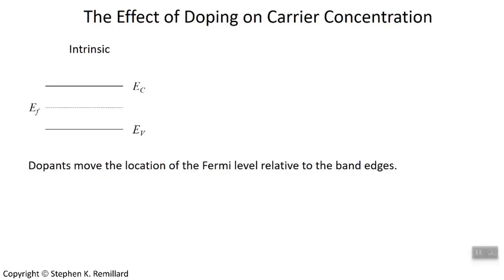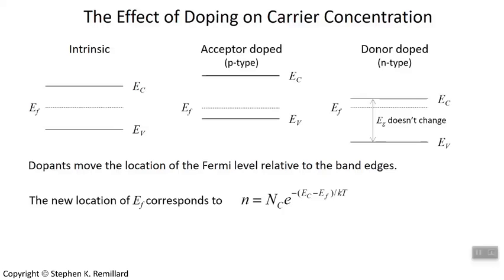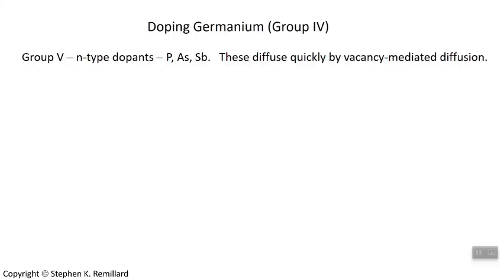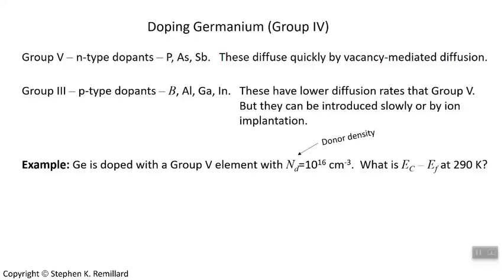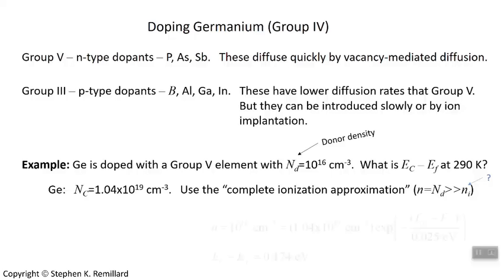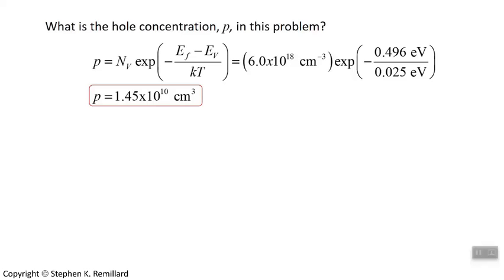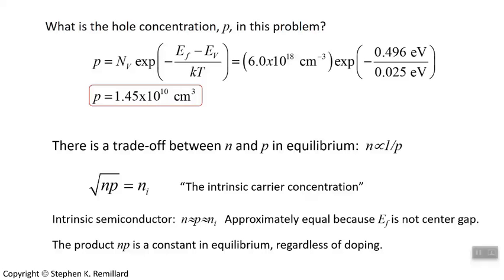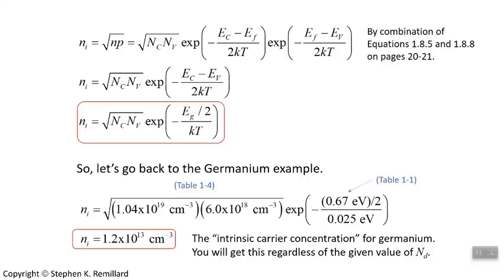How Does Doping Influence Carrier Concentration? Lecture 15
Type-n and type-p doping of a semiconductor, and its effect on carrier concentration, is reviewed.

Here is the link for my entire course on "Semiconductor Devices for VLSI" that I taught on-line during Fall 2020